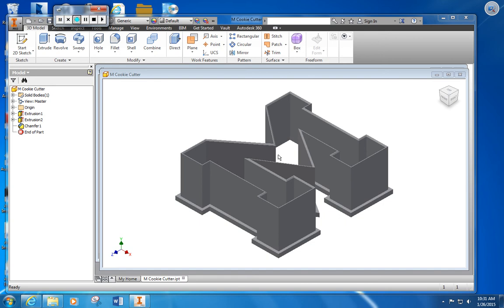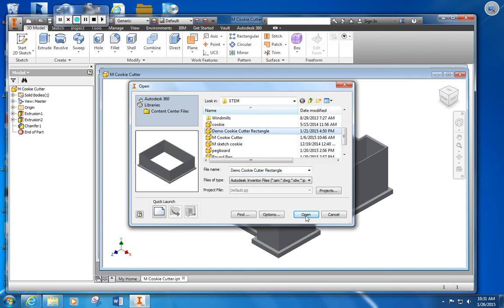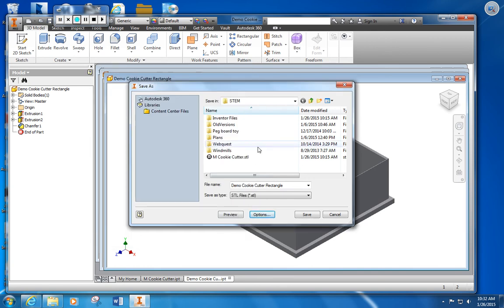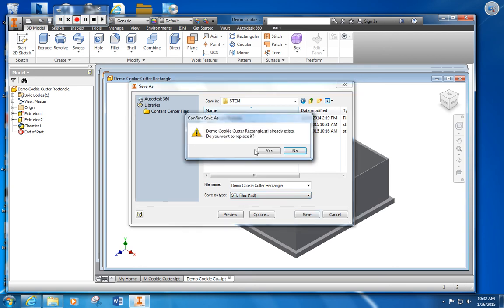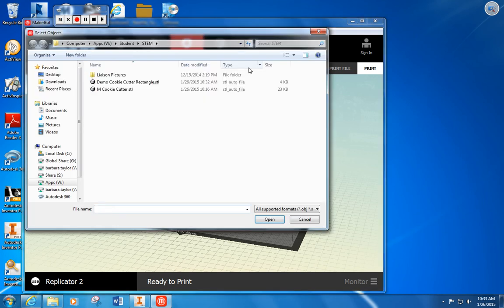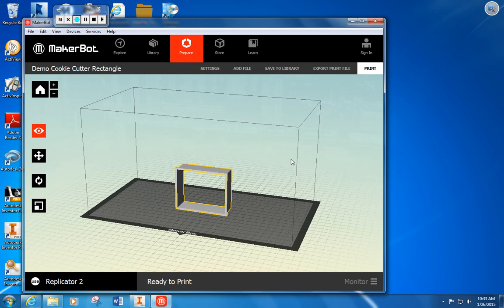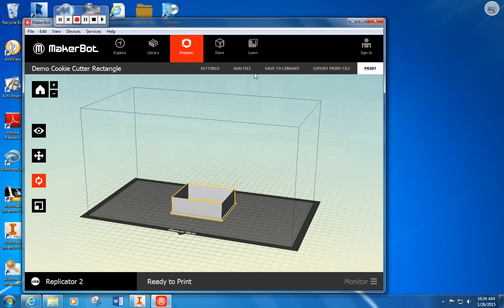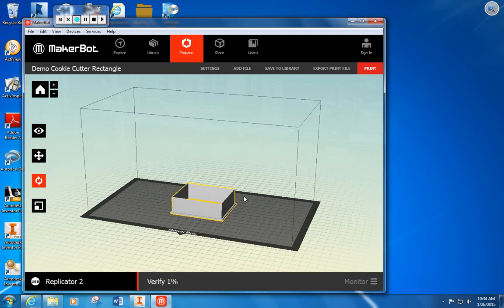Ship Cookie Cutter to 3 D printer